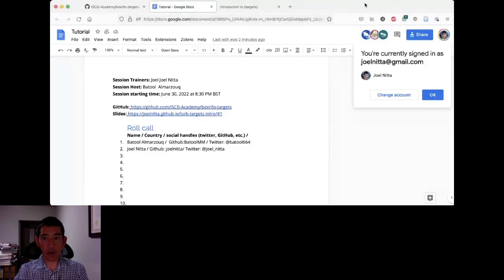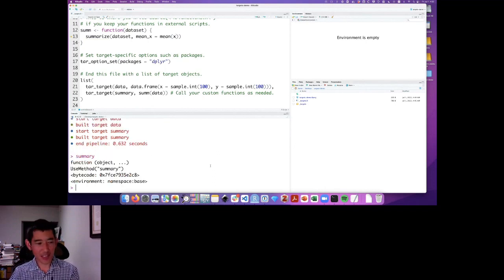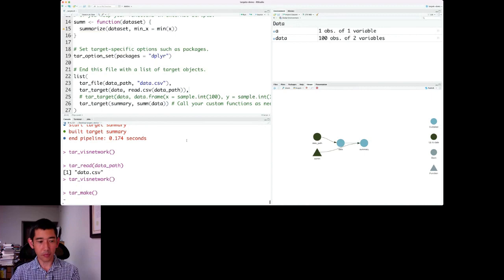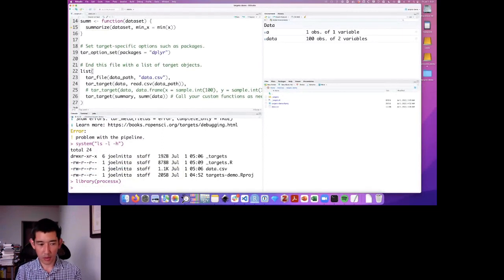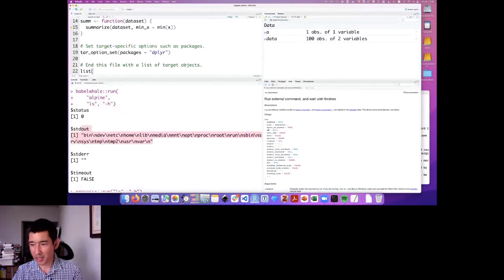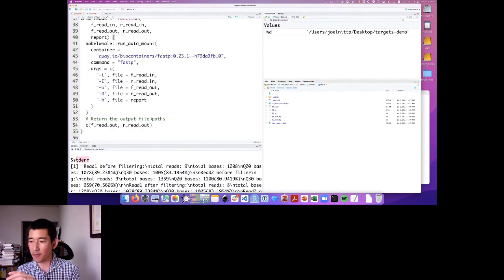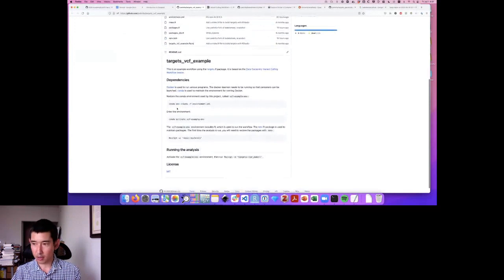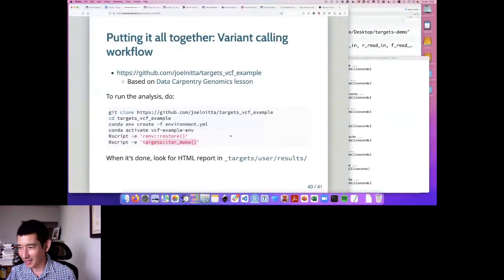Modular, reproducible bioinformatics workflows with the... - Joel Nitta - ISCBacademy Tutorial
June 30, 2022 - Modular, reproducible bioinformatics workflows with the targets R package by Joel Nitta, - Hosted by ISCB - ISCBacademy Tutorial